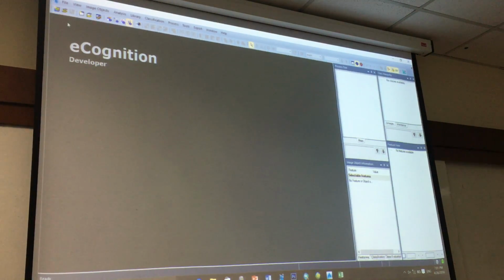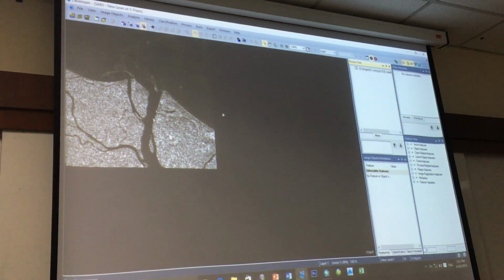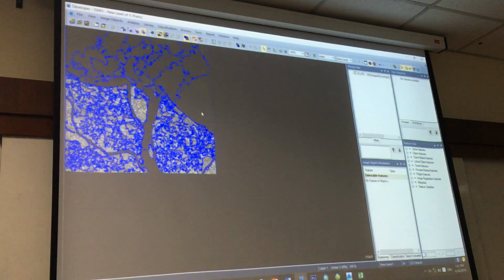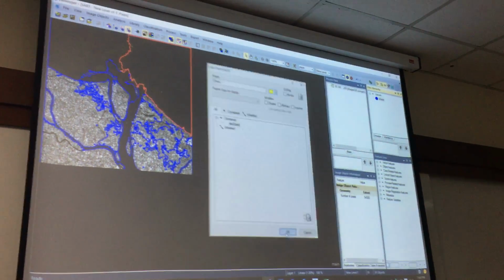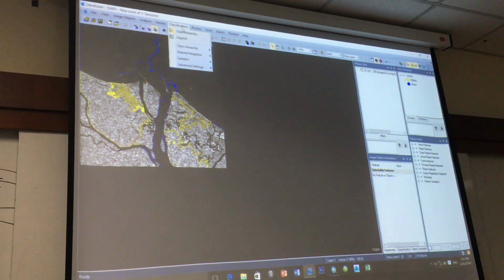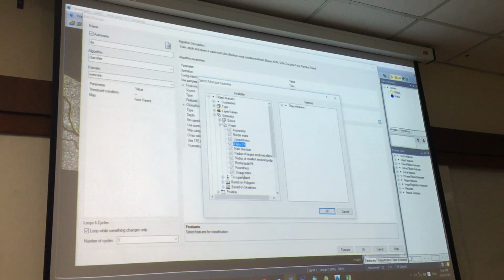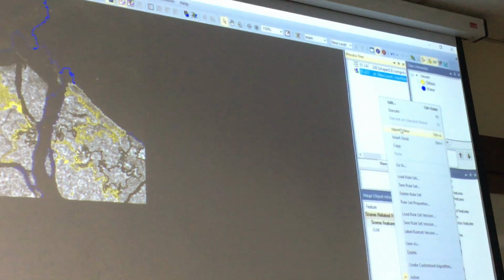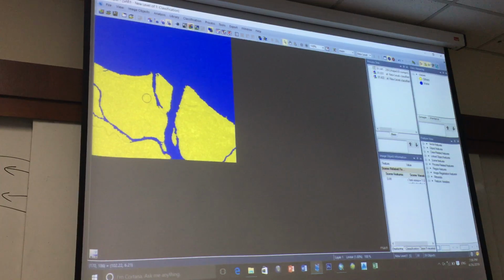RADAR Lab 3